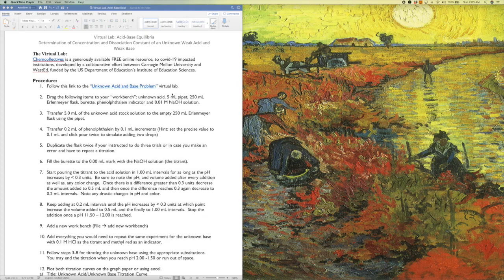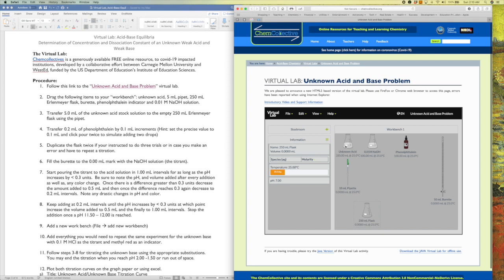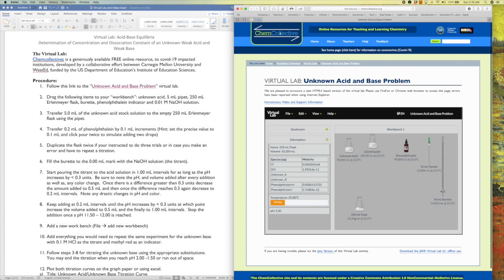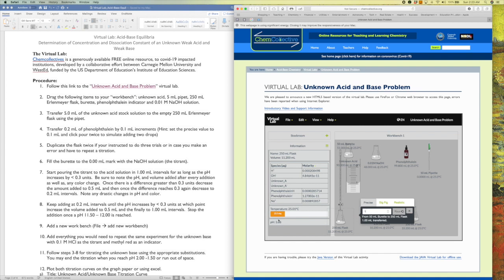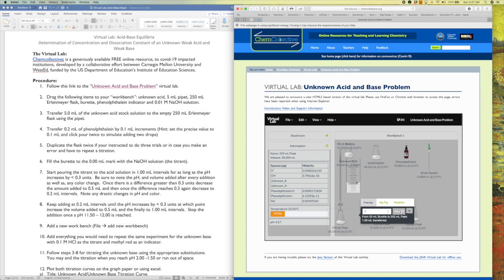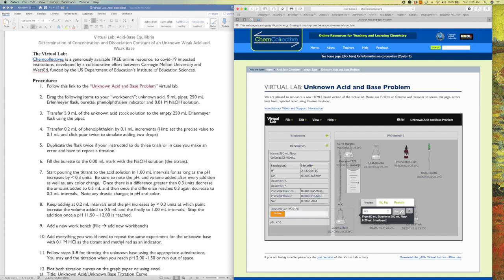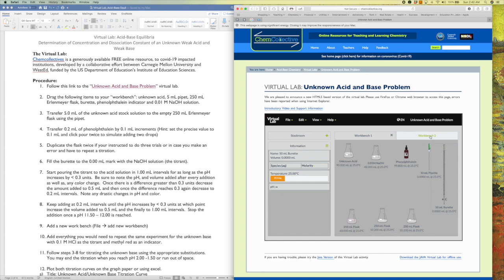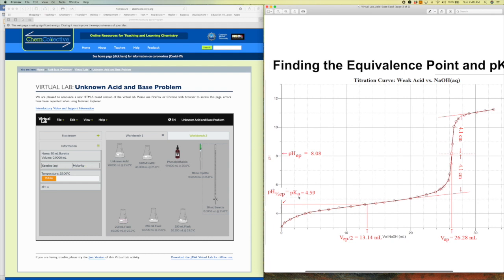ChemCollective Virtual Lab: Acid Base Equilibria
An instructional video using ChemCollective virtual lab to simulate the titration of a weak acid with a strong base to obtain a pH titration curve.